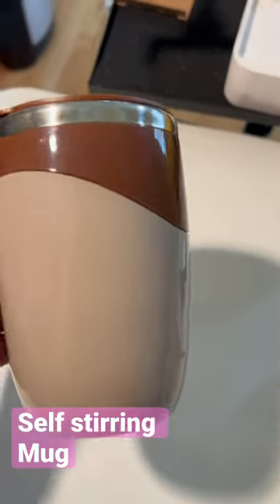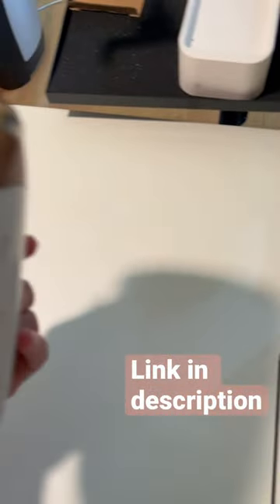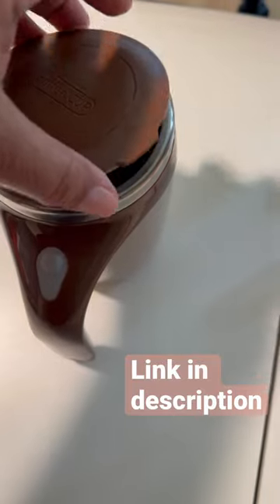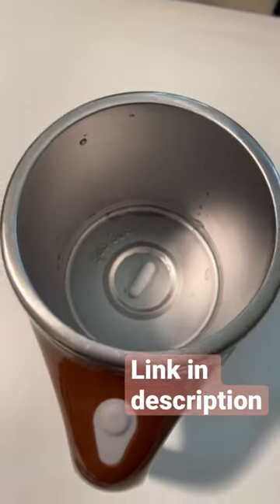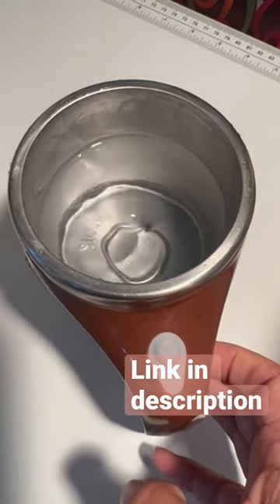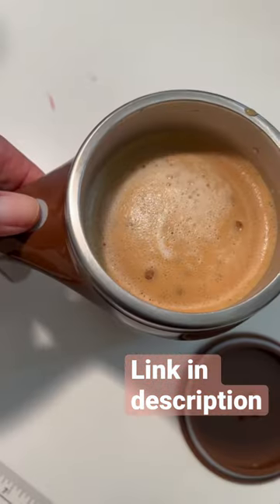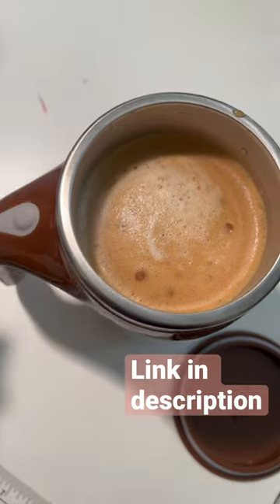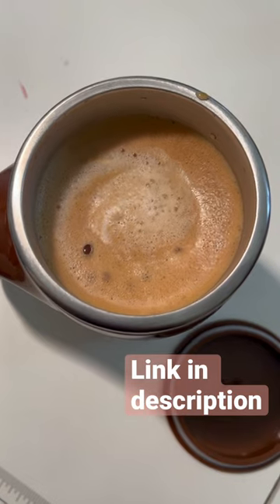Cool self stirring coffee mug from Amazon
Self Stirring Mug

Amazon storefront